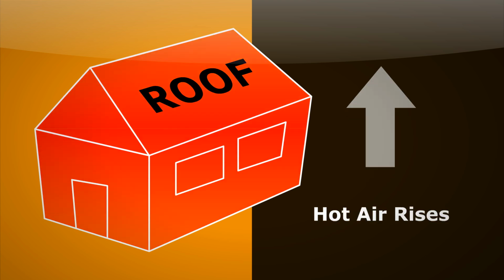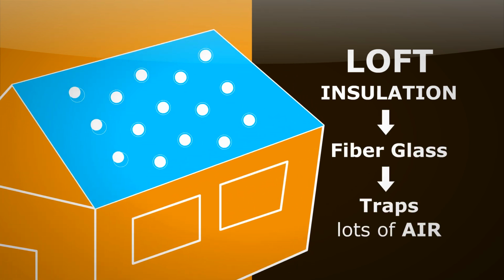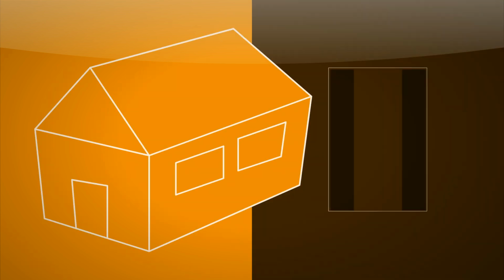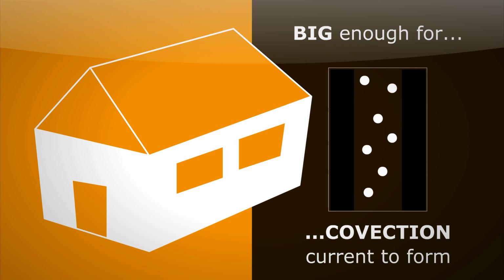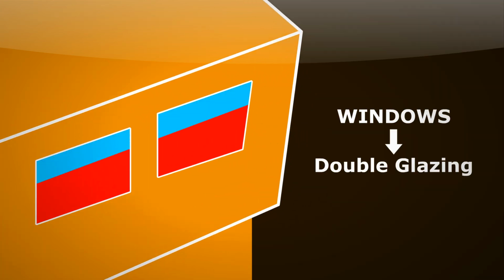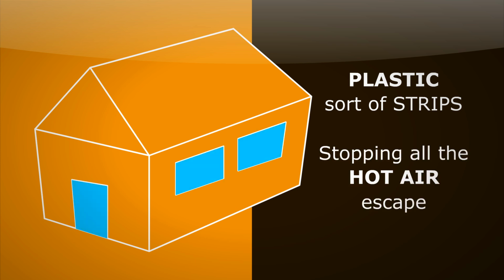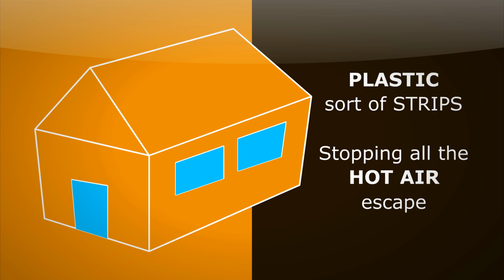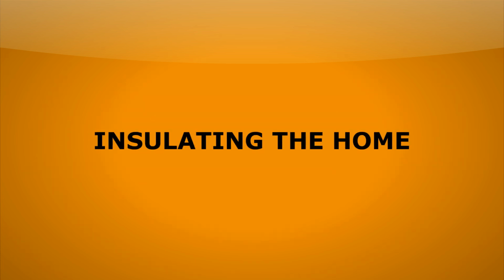Physics - Energy - Heat Transfer - Insulating the home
A high school science GCSE and iGCSE physics revision video about reducing heat loss from the home and payback time. Using insulation to prevent conduction, using foam to trap small pocekts of air that are too small for convection currents to form and using shiney silvery reflectors to keep the thermal radiation reflecting back into the house. For AQA, OCR and Edexcel.